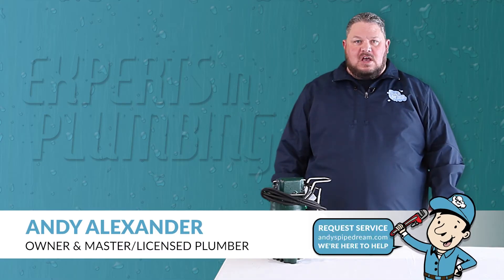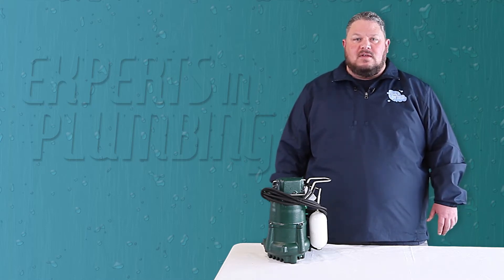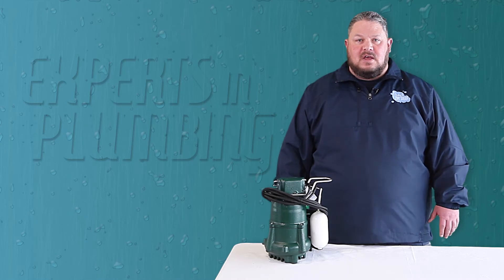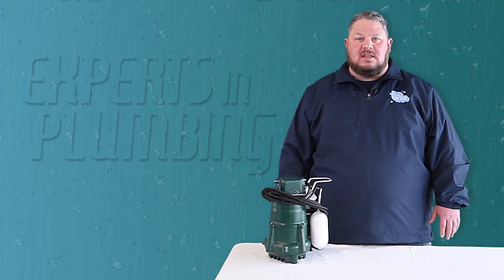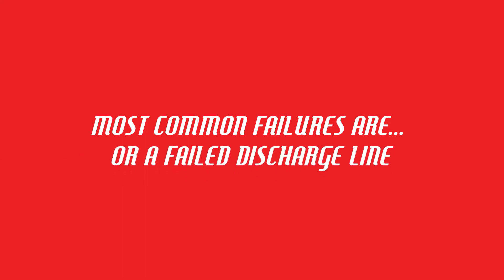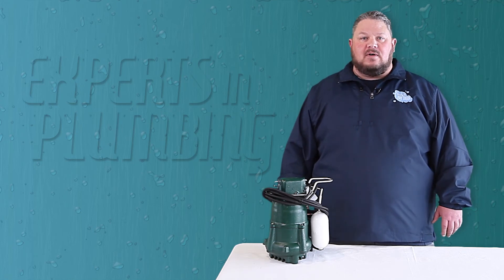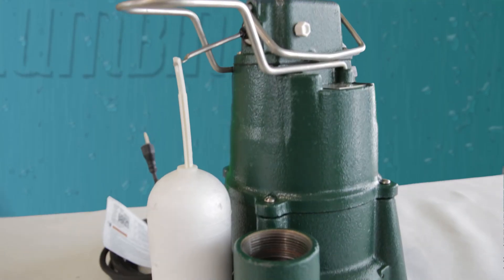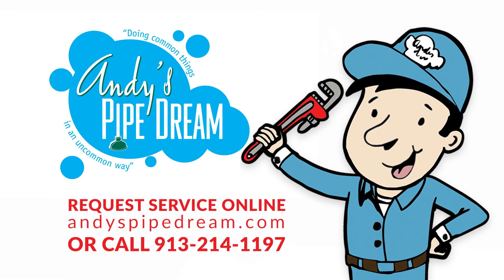1/2 Horsepower Sump Pumps - Andy's Pipe Dream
Andy with Andy's Pipe Dream here and I would like to welcome you to another one of our tech talks. Today I want to drill down on why we more often than not recommend a half horsepower Zoeller pump over our standard 3/10 horsepower Zoeller pump in the Kansas City area.

Previous models allowed sufficient horsepower to keep your basement dry. But as weather patterns change we see more and more that this isn't always the case.

More horsepower equals more pumping power. On a typical installation our 3/10 hp Zoeller pump can discharge 34 gallons per minute. Our 1/2 horsepower Zoeller pump? 60. 60 gallons per minute. While it's not quite double, it's a huge improvement over 34 gallons.

And typically where we see pumps getting overwhelmed, upgrading to the half horsepower Zoeller does the trick. While a 3/10 HP pump is sufficient in most homes, stepping up to the 1/2 Zoeller in our opinion is money well spent.